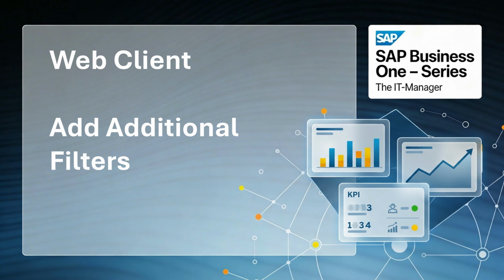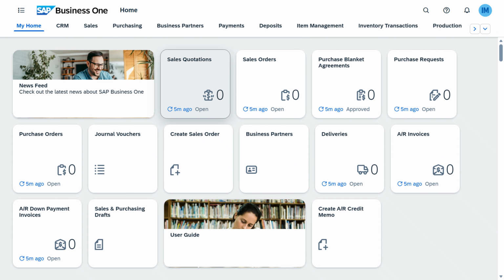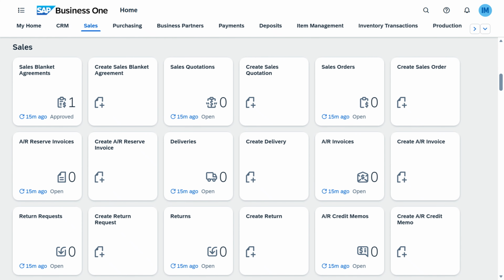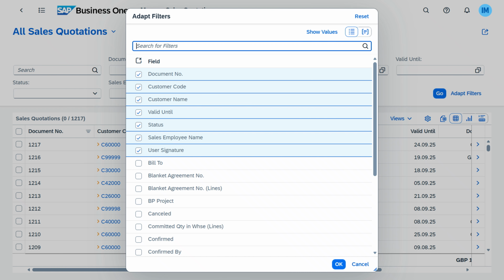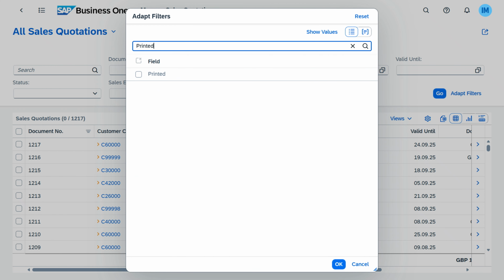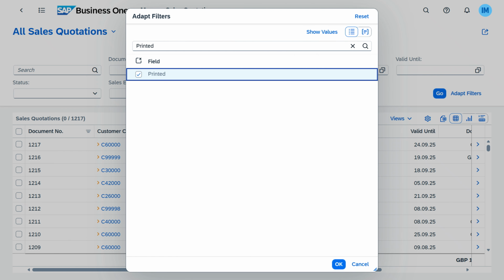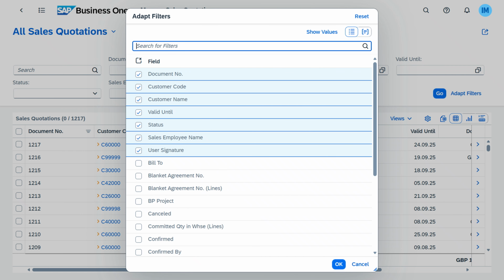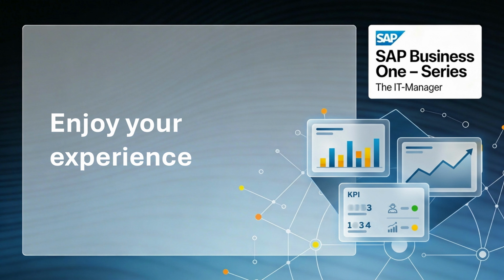SAP Business One | Web Client | Basics 08 - Add Additional Filters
Learn how to add custom filters in SAP Business One Web Client! This step-by-step tutorial guides you through navigating to Sales Quotations, using the search field to find the "Printed" filter, adding it via checkbox, clearing the search, and saving your selection. The process applies to all table views like Invoices, Items, Business Partners, and more—making data management faster and easier.

Perfect for beginners and daily users. Watch previous videos in the playlist for navigation and predefined view basics.